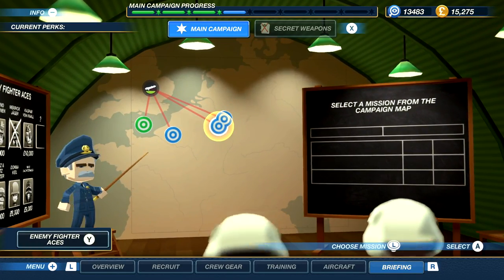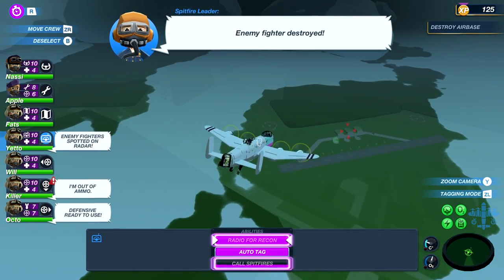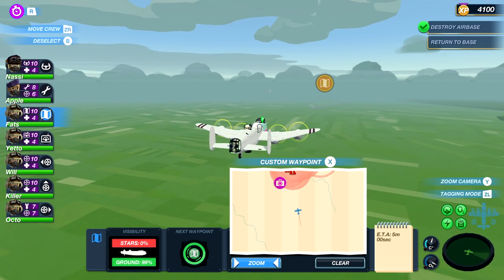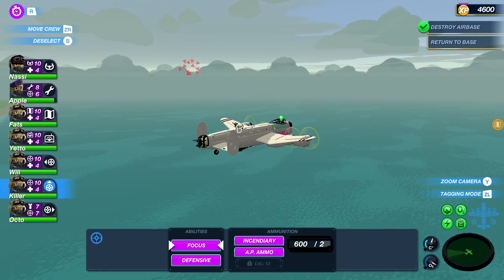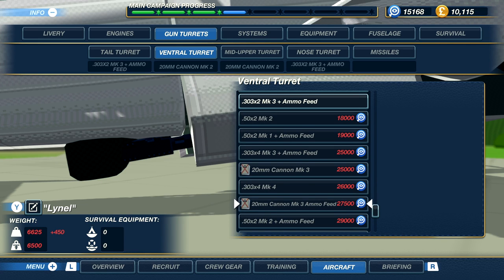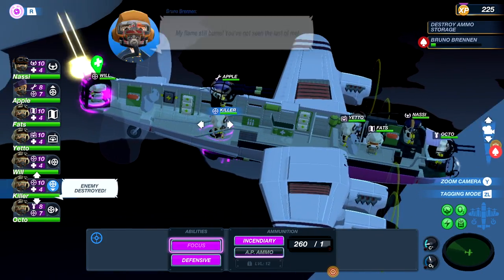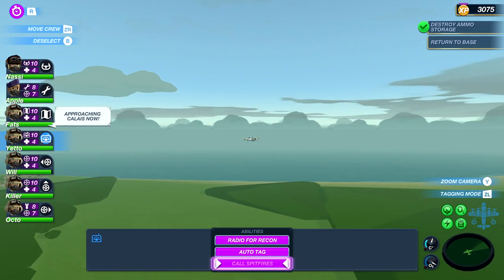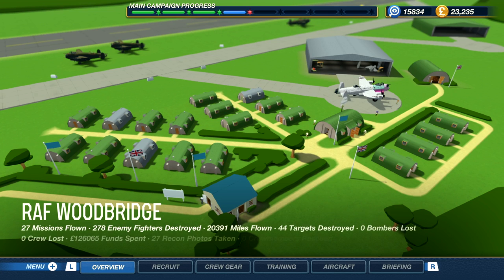Flying Ace Bruno Brennen Runs Away - Bomber Crew (Part #9)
Flying Ace Bruno Brennen Lights My Bomber Up With Cheeky  Incendiary Ammo. Lucky For Me, My Team Have There Fire Extinguishers On The Ready!!!